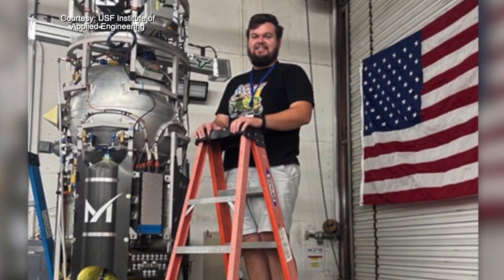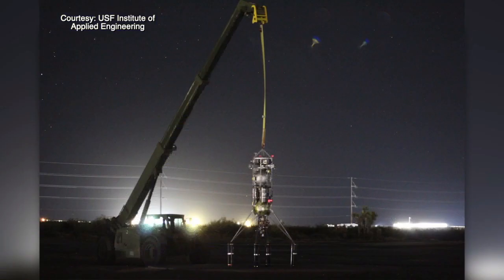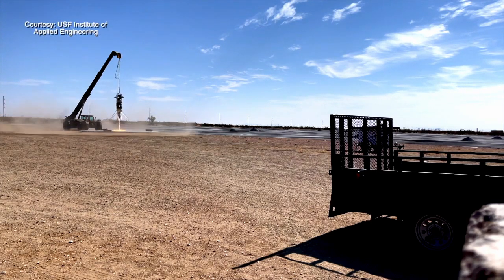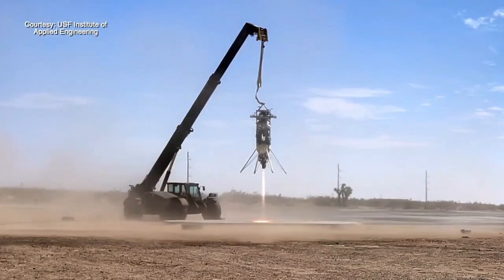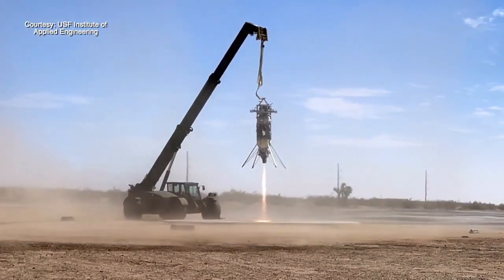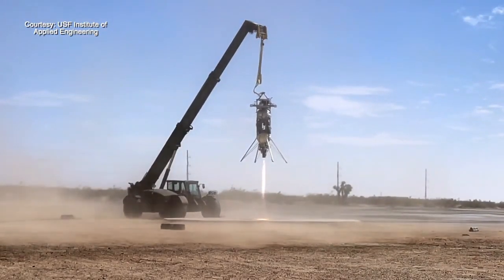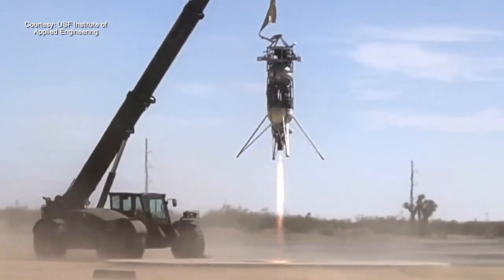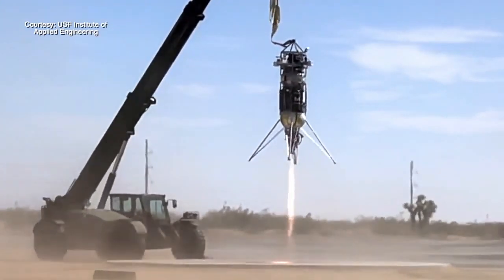USF team develops technology to make landing on the moon safer, less expensive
Engineers with the University of South Florida are developing technology to make landing on the moon safer and less expensive.